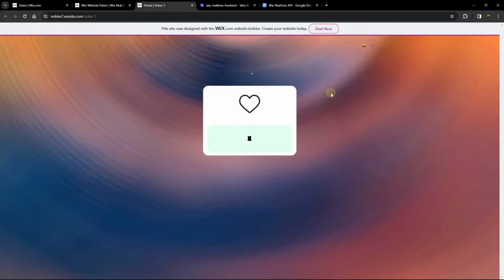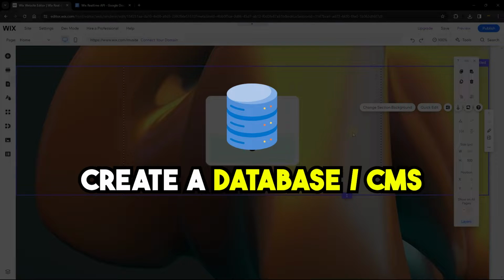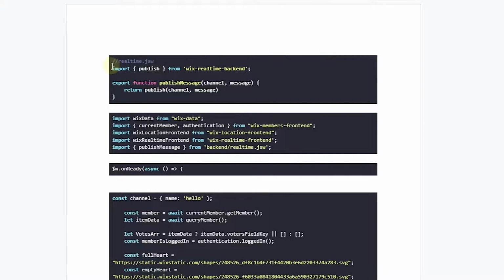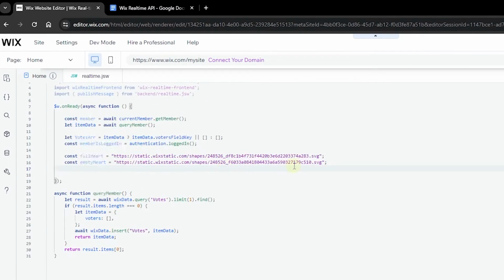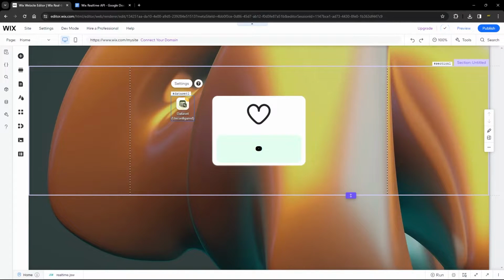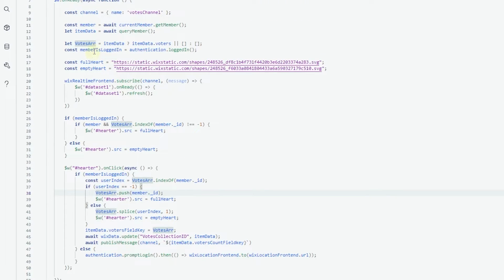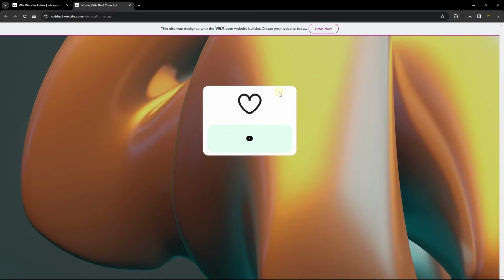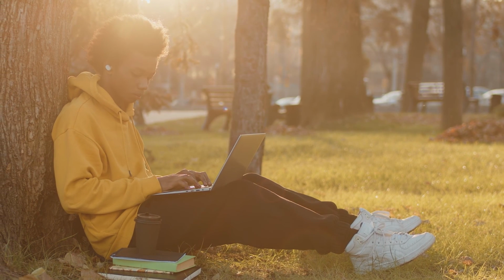Voting System using Wix Realtime API 2024 | Wix Ideas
Hey buddy👋 This is a step-by-step tutorial for adding a Voting System using Wix Realtime API. We use our previous knowledge of Wix Data to query and update our collection when a site visitor leaves or removes a vote from our page, then use the Wix Realtime API to update the count live!